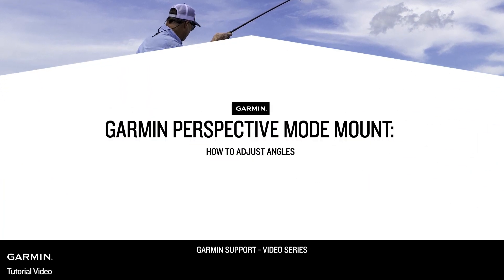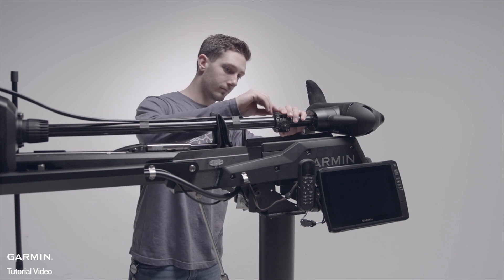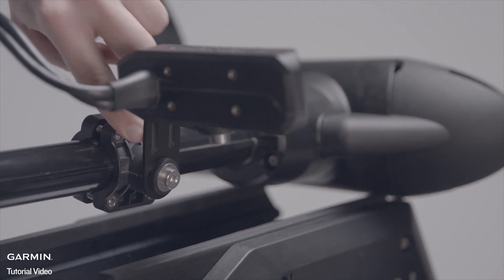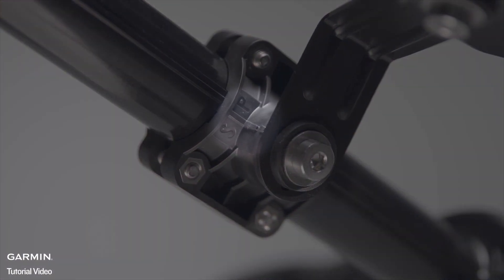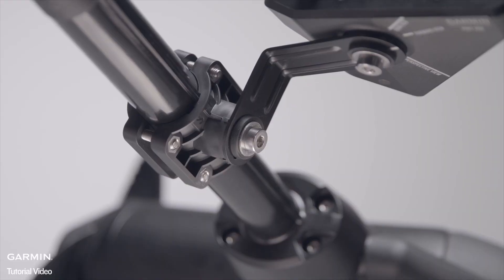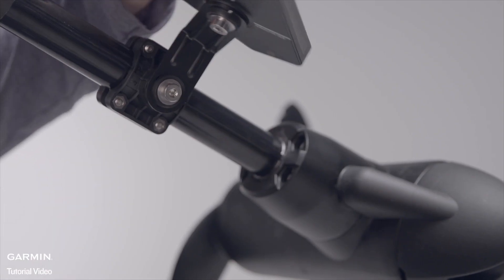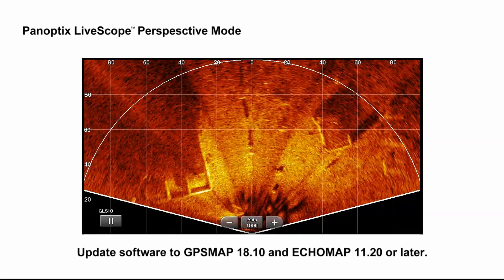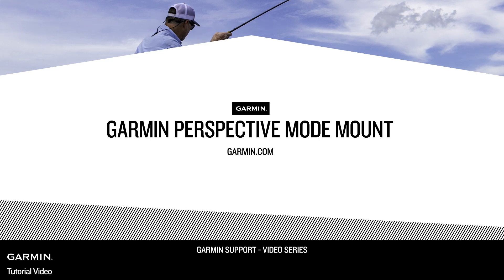Tutorial - Garmin Perspective Mode Mount: How to Adjust Angles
See what’s beneath the surface like never before with Panoptix LiveScope Perspective Mode Mount transducer positioning accessory. With it you can get incredibly detailed, real-time images from three different angles.